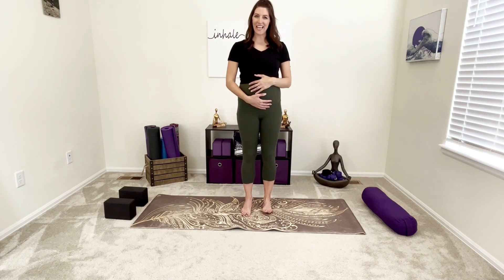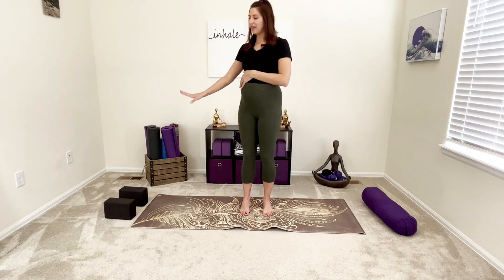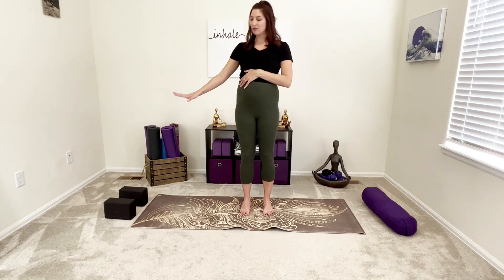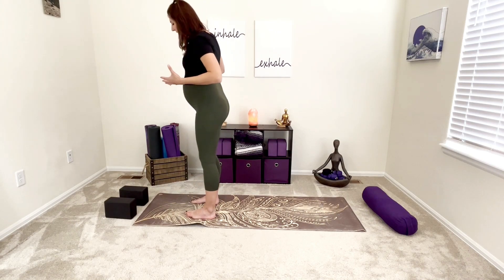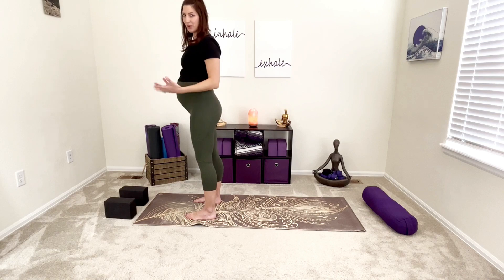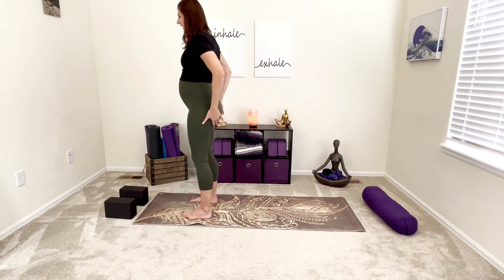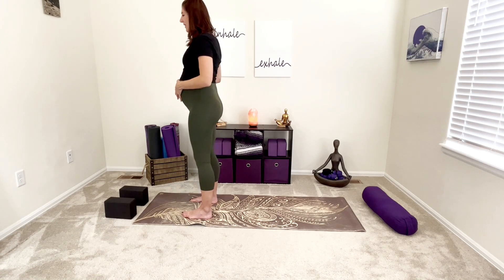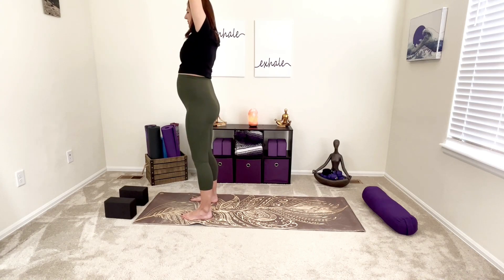Prenatal Yoga: Gentle Hips and Back Stretch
Your hips and your back seem to feel the effects of pregnancy the most.  From the added weight in your belly, to the weakening of your core, to the stretch of your ligaments and tendons around the hips, it's very common to experience hip and back aches and pains.  Unfortunately, these discomforts may not completely go away until after pregnancy, but gentle stretches can help ease these annoying aches!
This practice, which can be done during any trimester, will take you through some gentle movements and stretches for your hips and back to help bring a little more comfort into your body during your pregnancy!

~namaste~